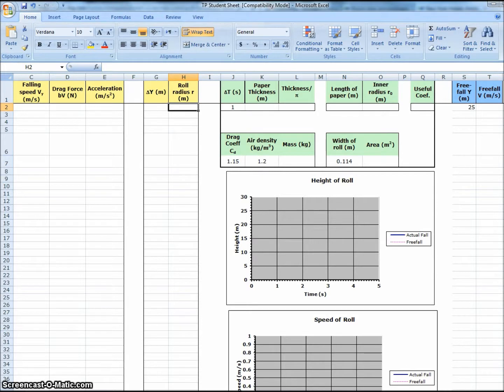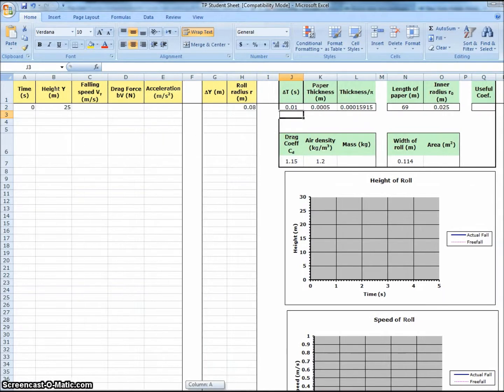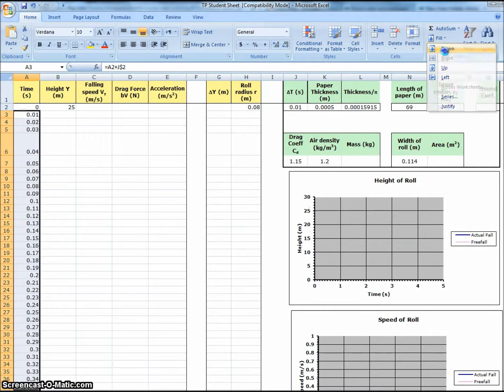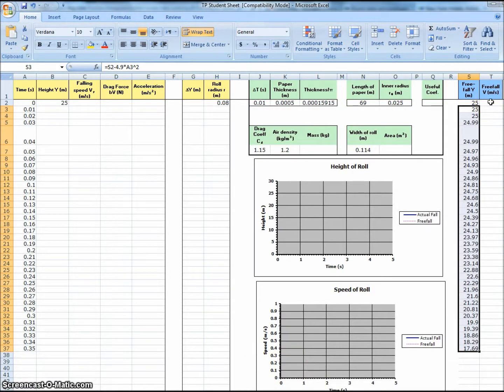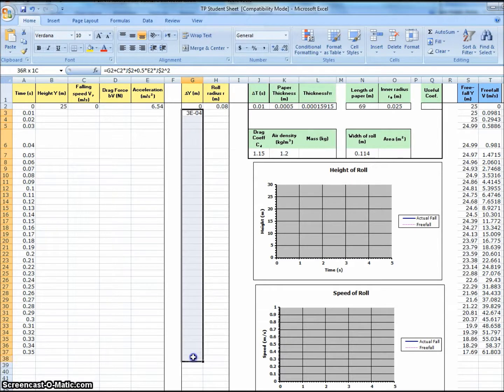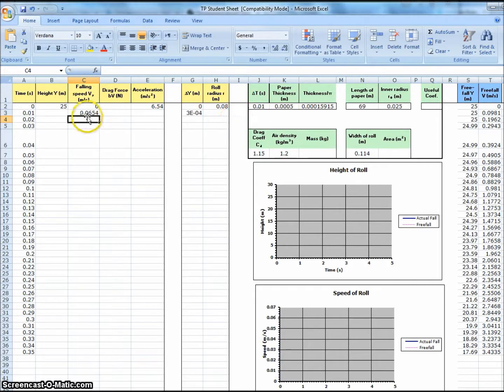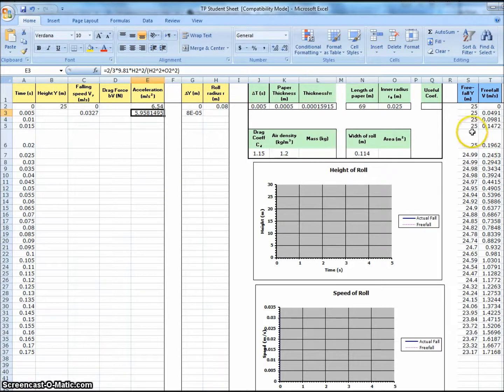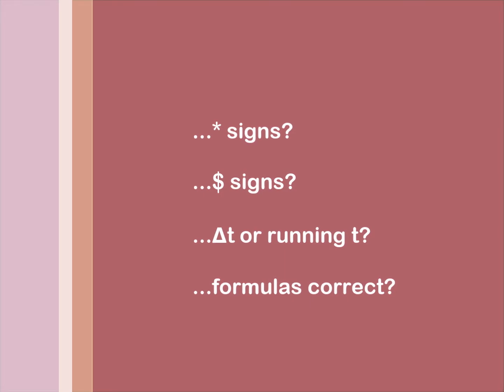Toilet Paper Lab: Spreadsheet Instructions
Instructions for entering formulas for Part II of the Toilet Paper Lab  (AP Physics 2015)